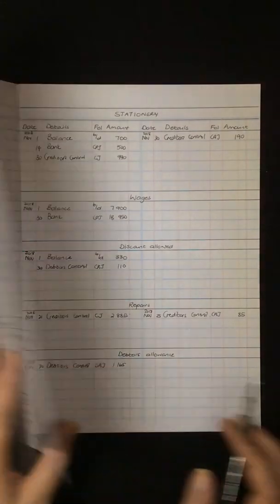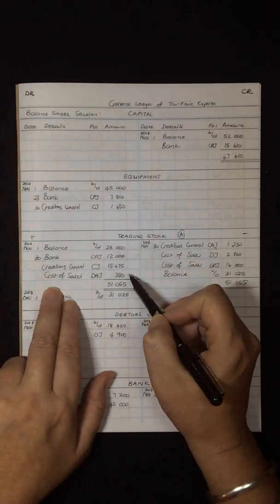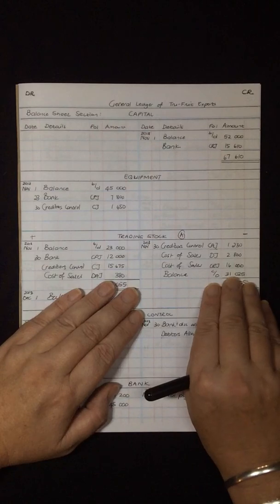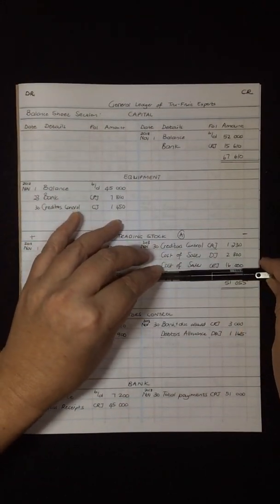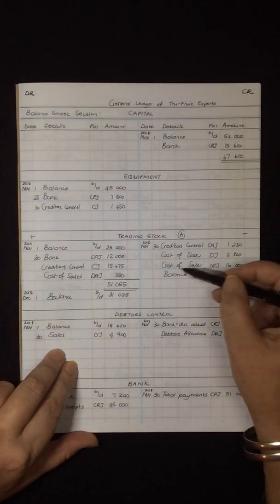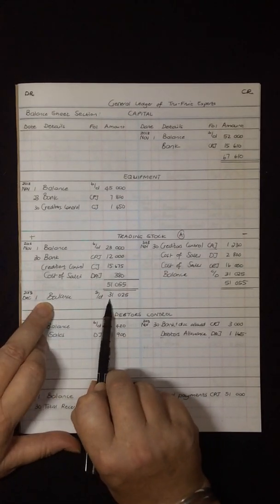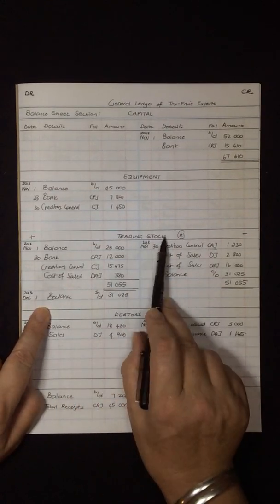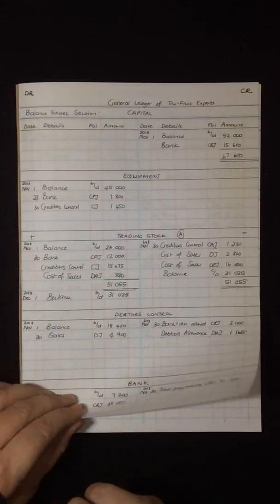Accounting gr10 Act 8.7 (Part 2 of 2)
Posting to general ledger and balancing an account